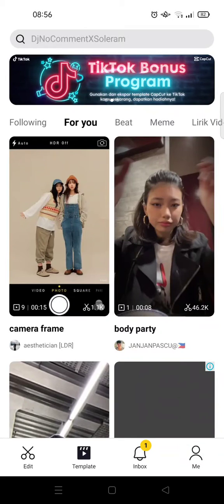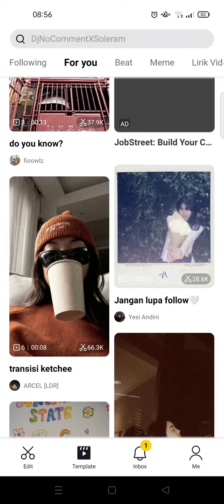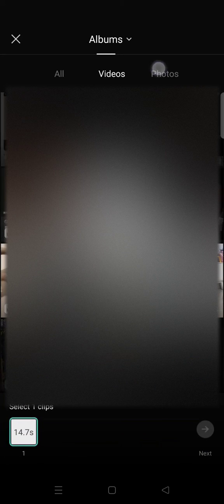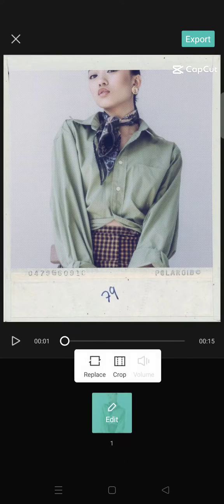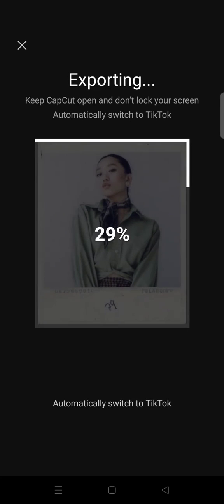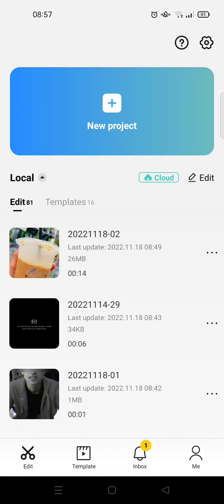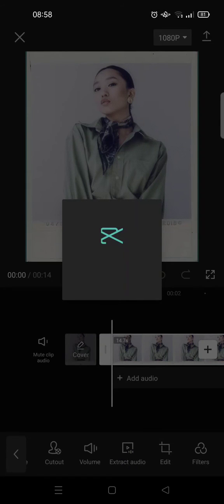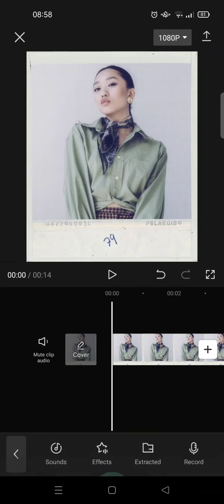How to Change the CapCut Template Sound to Our Own Voices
You can change the audio on CapCut templates with your own voice, here's how to do it